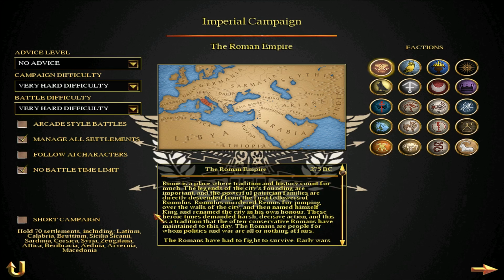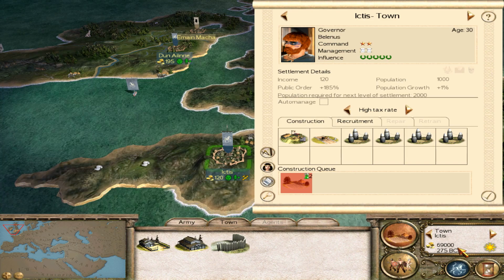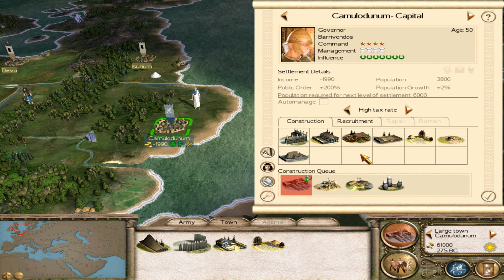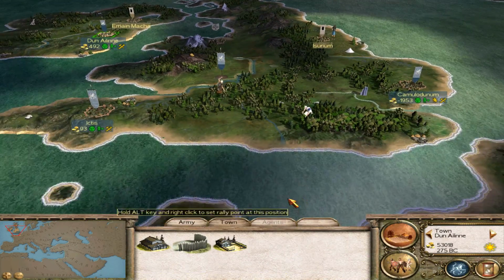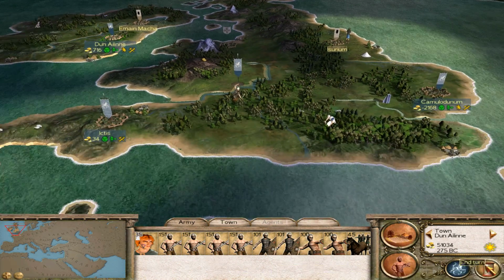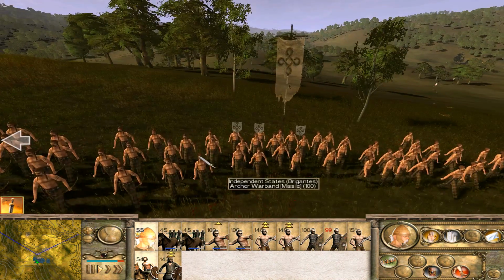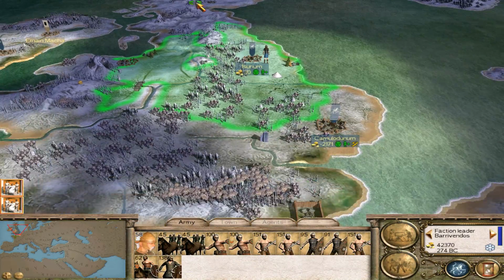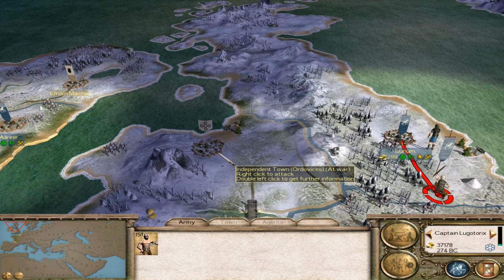Rome:Total War¬AB URBE CONDITA v5.1 "Platinum"¬The British Tribes Campaign #1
NB: This mod can ONLY be played using the Alexander expansion.

Part #1...We begin our quest to bring all Brittania under one banner.

Welcome to my 3rd Let's Play with Rome Total War mods. This is the latest version of AUC. I will be playing on vh/vh difficulty and I will fight ALL battles and only agree to any alliances/ceasefires if the enemy pay me a suitable fee. I will also not use landbridges deliberately for my armies to cross as they are really there to aid the AI expansion.

Respect to Mod Creator Zipzopdippidybopbop for the time and effort he put into resurrecting and making this great mod what it is. Also a big thanks for the quick response to any questions I raised. Here is the link to the website for all you need to know about the mod.

Please note this is an unofficial video and is not endorsed by SEGA or the Creative Assembly in any way.
Category
Gaming